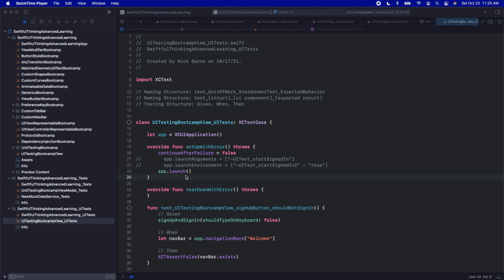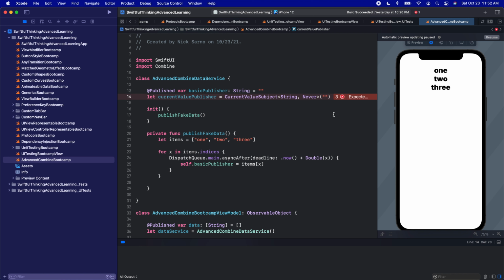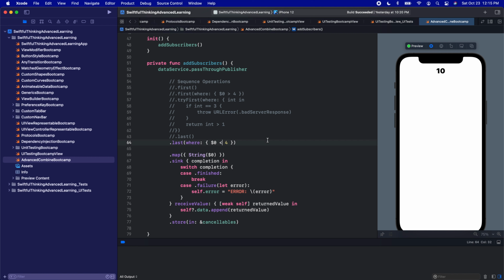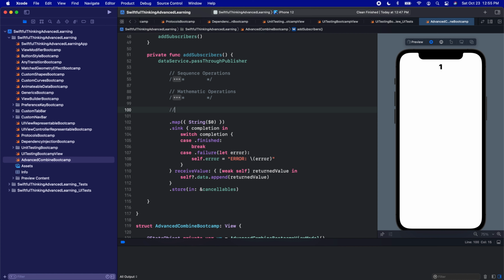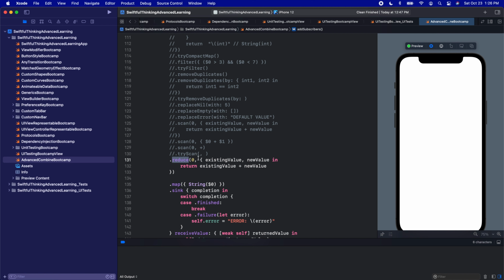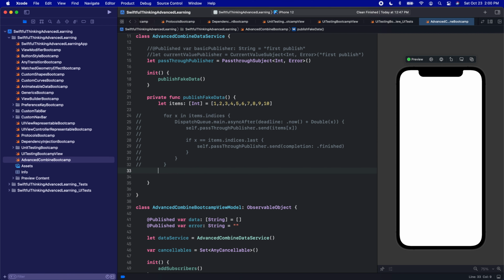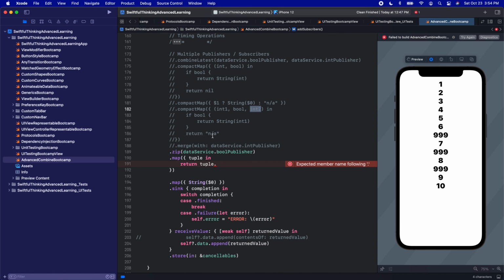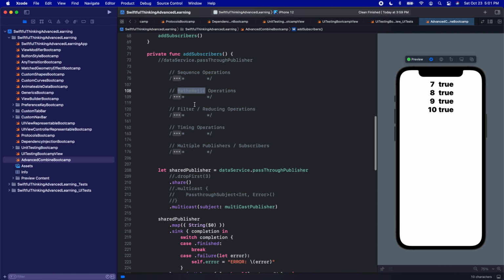Advanced Combine Publishers and Subscribers in SwiftUI | Advanced Learning #19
In this video we will create some advanced Combine pipelines and look at some of the different wants that we can manipulate published data with our custom subscribers. By the end of this video you will have the skills to start implementing your own pipelines into your app using custom publishers and subscribers.

🤙 WELCOME BACK 🤙